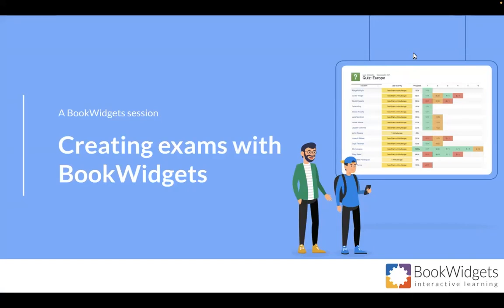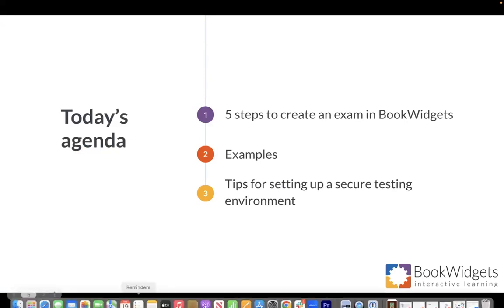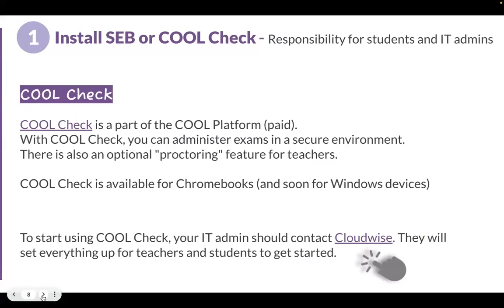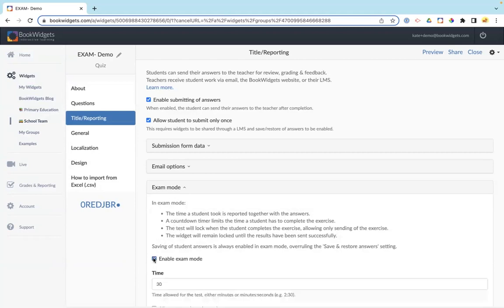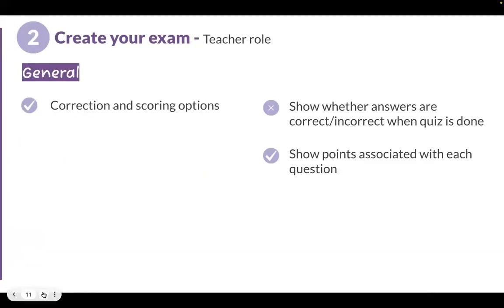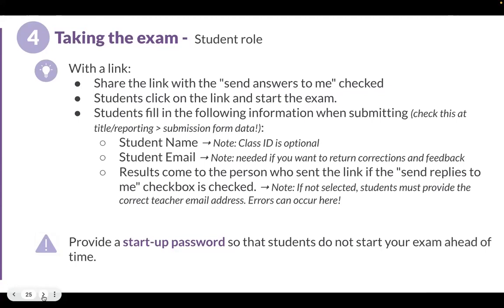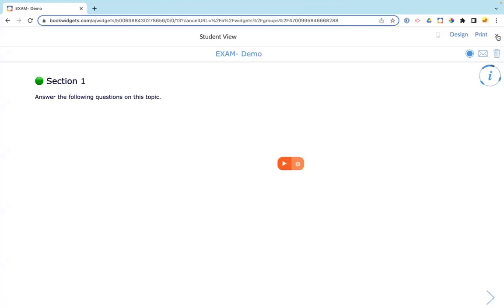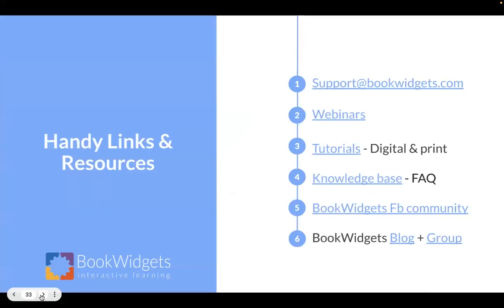How to Create and Administer Secure Digital Exams with BookWidgets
This is a BookWidgets webinar recording for educators who would like to create and administer secure, digital exams. In this webinar, teachers learn how to create and administer secure exams in BookWidgets using the Quiz, Worksheet, or Split Worksheet widgets.

00:03 What is BookWidgets
00:54 The value of using BookWidgets for exams
02:10 The 5 steps to create an exam in BookWidgets
02:33 Install Safe Exam Browser or Cool Check from Cloudwise
04:54 Create your exam with BookWidgets
33:36 Sharing your exams with students via an LMS
36:20 Students take the exam via a link
38:36 Grading quickly and efficiently
41:12 Sample exams created with BookWidgets
51:32 More tips

-- ABOUT BOOKWIDGETS --
BookWidgets is a content creation and evaluation tool for teachers.

-- LMS INTEGRATIONS --
Watch our webinars to connect BookWidgets to your LMS for a better teacher and student experience.